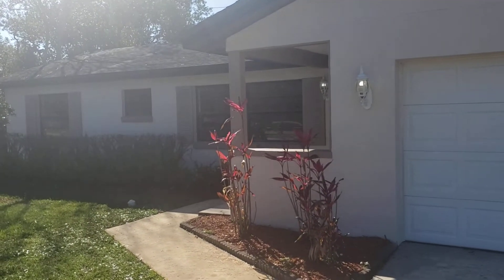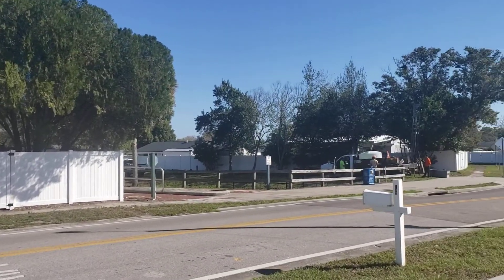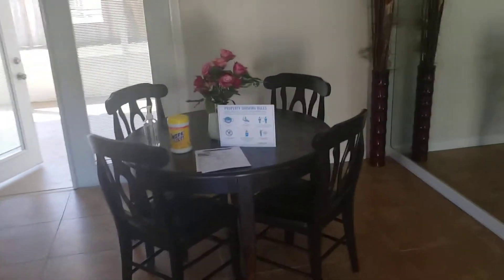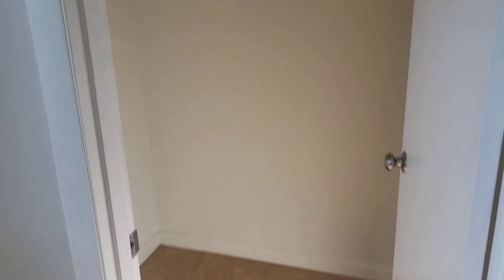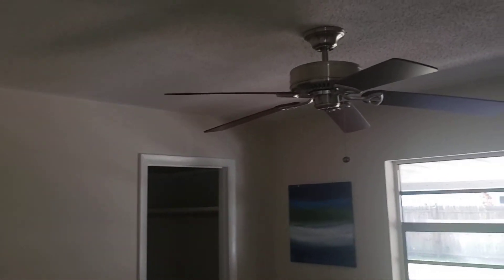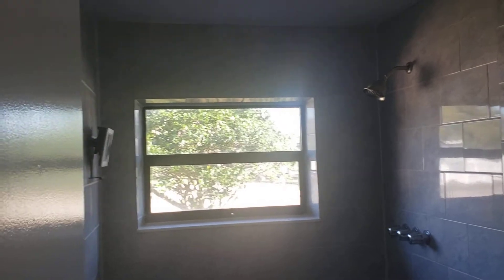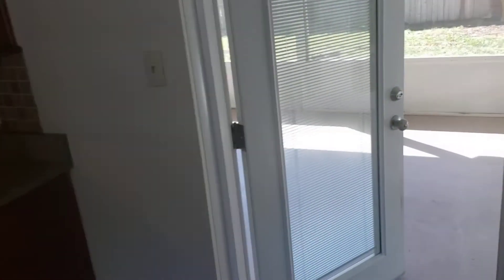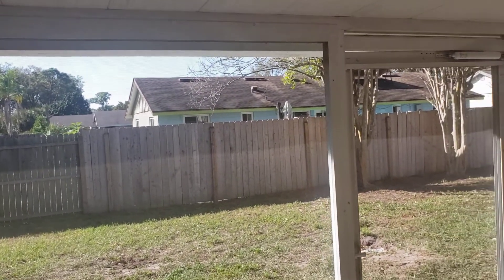Top Fern Park Realtors Scott & Wes Garrison | Highland Pines | 132 Waverly Dr, Fern Park, FL 32730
Best Realtor Virtual Tour of the Fern Park Real Estate Property taken by Re/Max Town & Country Top Orlando Realtors Scott & Wes Garrison of The Garrison Brothers Realtor Team located at: 132 Waverly Dr, Fern Park, FL 32730 in Highland Pines subdivision

Looking for one of the Best Real Estate Realtors in Fern Park or 32730 Zip Code  ?

It is so difficult to get a true Picture of what a Central Florida Fern Park Real Estate Property really looks like, or how the actual neighborhood feels, from looking at Pictures online on Zillow, or Realtor.com alone. You can trust Top Realtors Scott & Wes Garrison with ReMax Town & Country and the Garrison Brothers Real Estate Team to provide you an in-person vision of the most interesting or Best Central Florida Properties for Sale today here! As one of Central Florida’s Best Realtors, Scott Garrison has been Actively selling Orlando and Central Florida Real Estate his entire professional life for the past 30+ years!